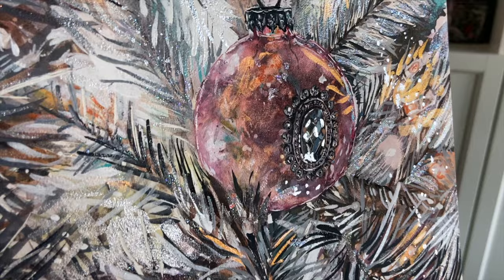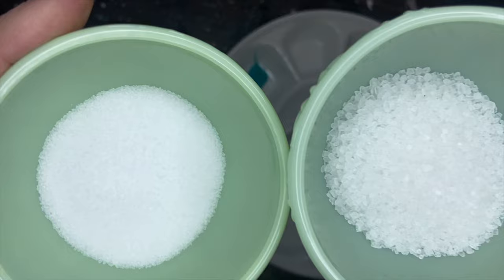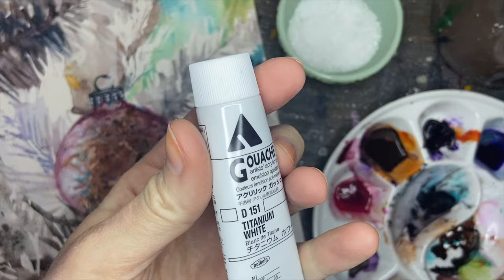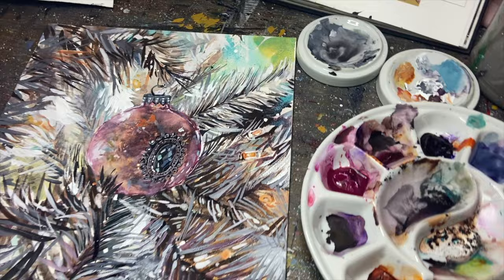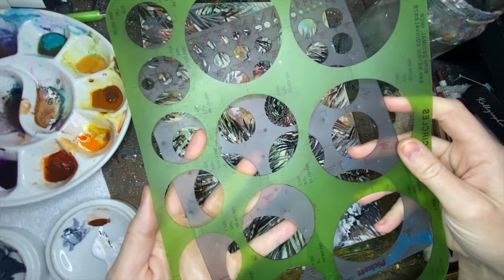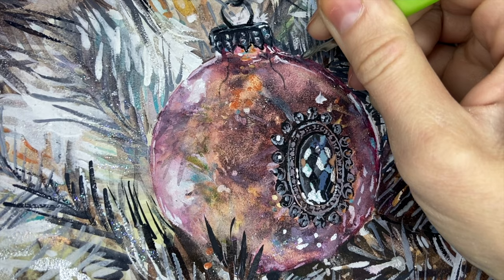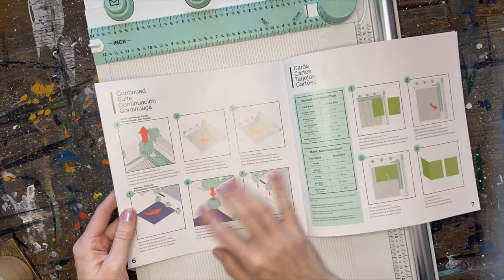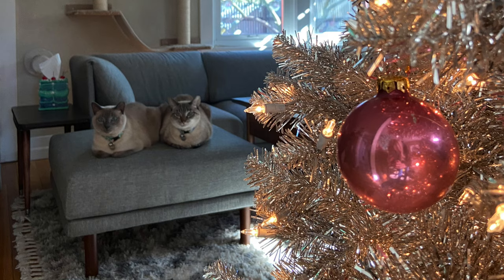Art Vlog: Painting Watercolor MIXED MEDIA Christmas Cards! 🎄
🎄 Happy Holidays, art friends! Join me in this festive art vlog as I take you through the process of crafting a vintage-inspired Christmas card using a delightful mix of watercolor and various mixed media techniques. Watch as the silver tinsel comes to life, reflecting vivid refractions of light—captured only through the expressive strokes of watercolor.

🎄CHAPTERS
00:00- Overview
00:13- Sketch/ Frisket
01:05- Watercolor Choice/ Prep
02:02- Painting Begins
05:39- Photoshop Check
06:51- Glitter, Metallics
10:37- Assemble Cards
12:31- Last Look

Intro & Outro music by Purrple Cat